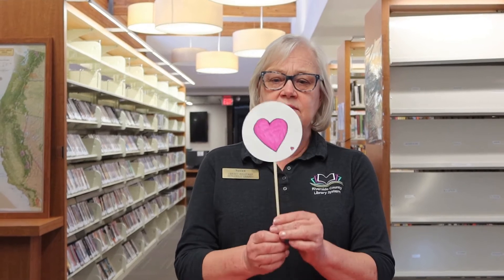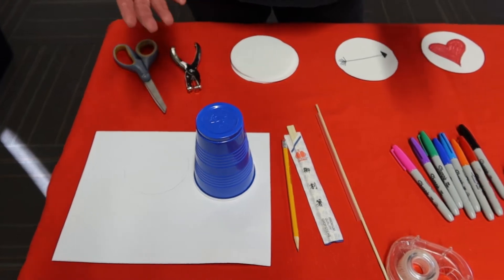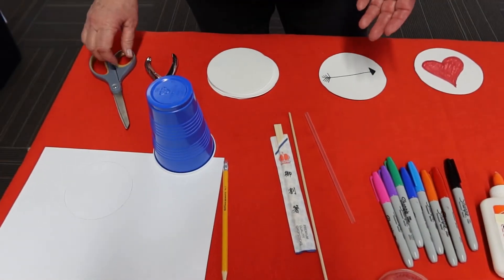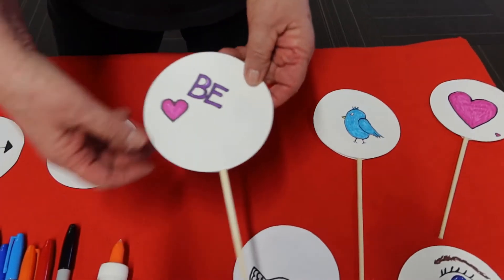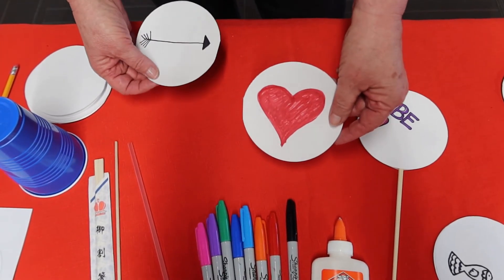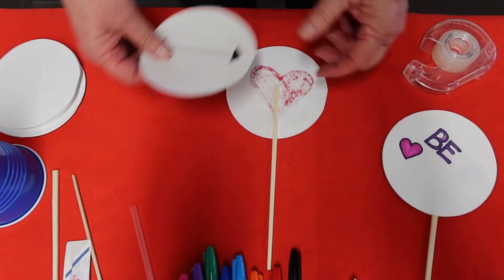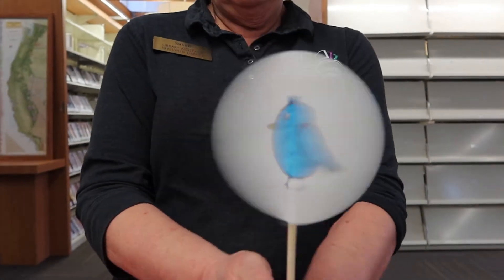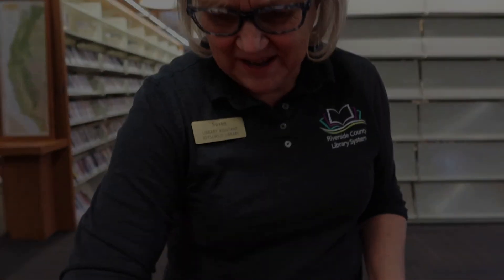"Thaumatrope" STEAM Project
Make your own Thaumatrope!  A thaumatrope is an optical toy that was popular in the 19th century.  The word originated from the Greeks meaning "Wonder Turner."  We have some kits pre-made and available at the library, while supplies last.